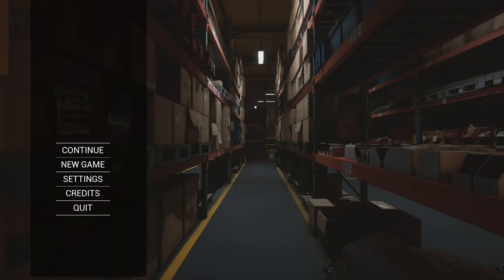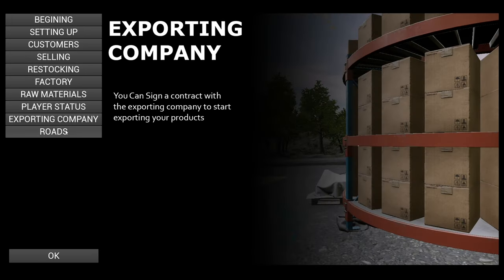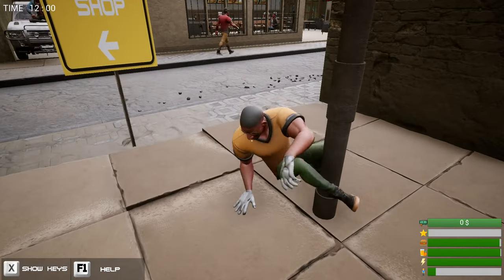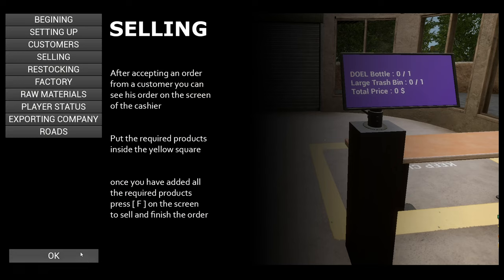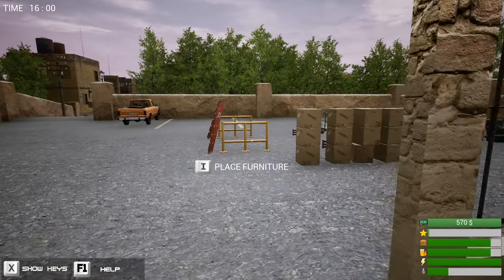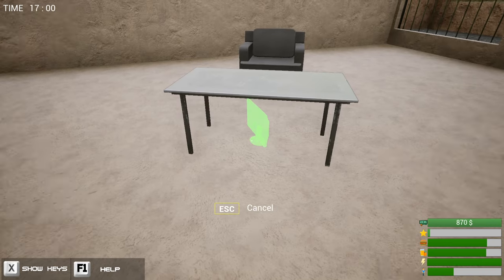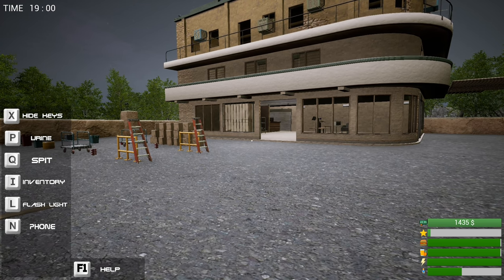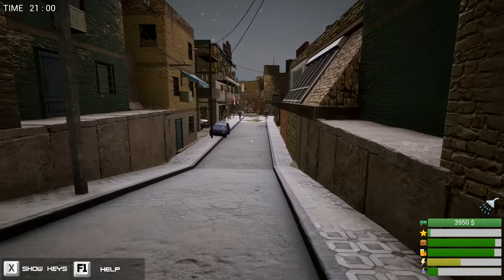FACTORY RUNNER | FIRST LOOK VIDEO | The Beginning | PC Gameplay (4K)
Start your own story in factory runner in a big town where you own a shop to sell chemicals and store equipment. Start by trading in chemical products and slowly go bigger to expand your work until you buy a factory and trucks to keep the work flowing.

In factory runner you can drive vehicles, transport goods, customize your shop and factory buy furniture, manage economics, buy new vehicles and each player can play the game in a very different way than other players. Its your story.

If any future videos look a bit fuzzy and crap, you can thank You Tube for compressing the shit out of them! They look great when i record and edit them...

Capture Cards I use:
Elgato HD60 Pro (1080p 60fps)
Elgato 4K60 Pro MK.2 (1440p 60fps)(4Kp 60fps)
Elgato Game Capture 4K60 S+ (4Kp 60fps) - When Im away and or upgrading my PC
AverMedia GC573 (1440p 60fps)(4Kp 60fps) - Currently installed in my Editing PC

Platforms I play on:
PS4 PRO - PS5
XBOX SERIES X
PC